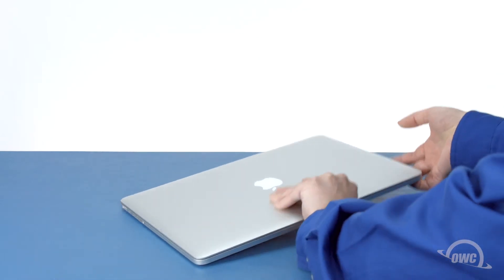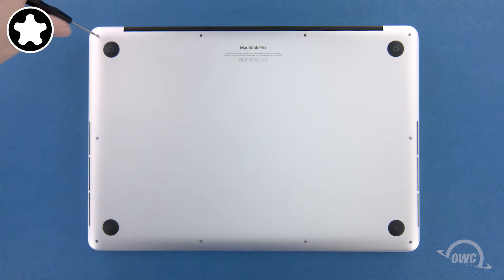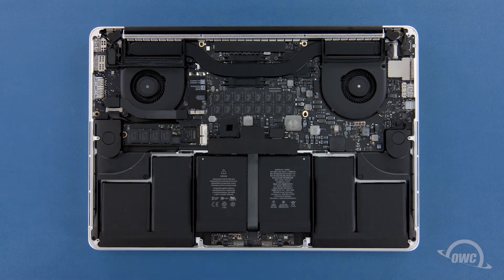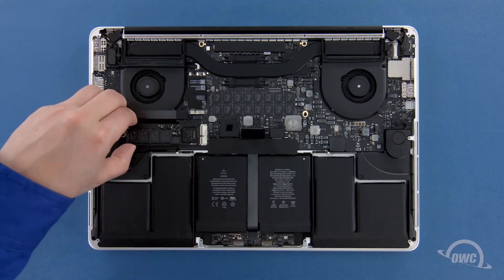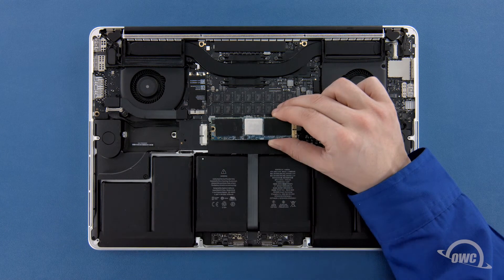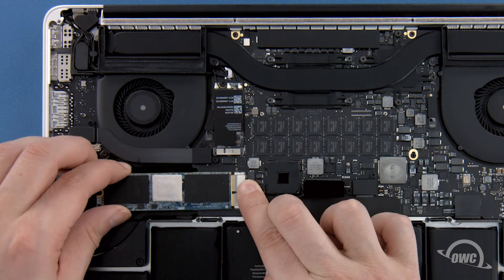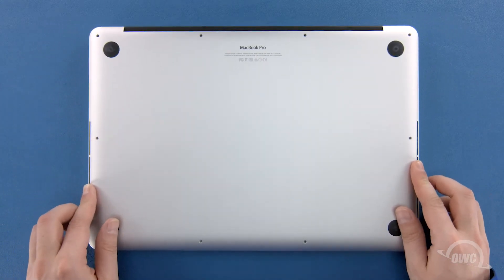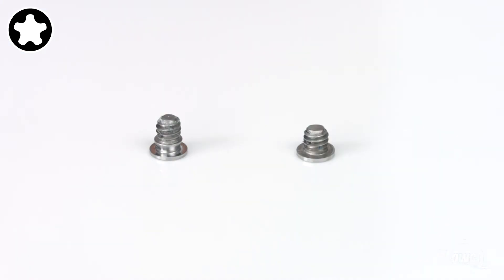How to Upgrade the PCIe SSD in a 15-inch MacBook Pro w/ Retina display (Late 2013 - Mid 2015)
In this video we show you how to upgrade or replace the PCIe SSD in the 15-Inch MacBook Pro w/ Retina display (Late 2013 - Mid 2015).

Video Jump Points:
00:00 – Title, notes, difficulty level, and tools required
00:12 – Introduction / Overview
00:47 – Part 1 – Removing the Original SSD Card
02:21 – Part 2 – Installing the OWC Aura SSD
04:19 – Drive Formatting & Additional Notes
04:32 – Closing and Legal